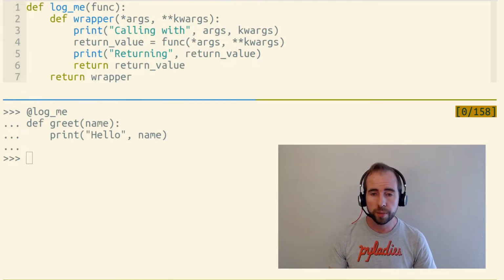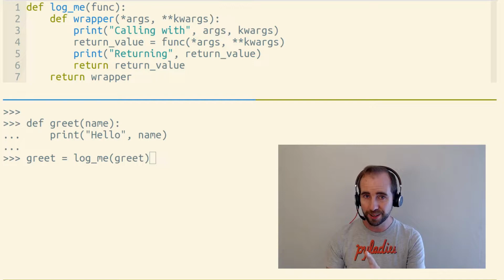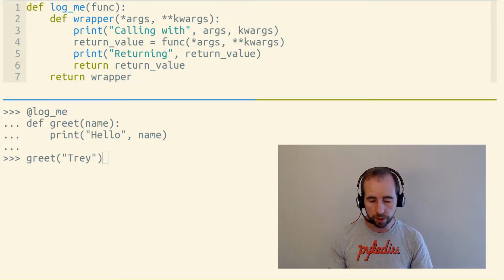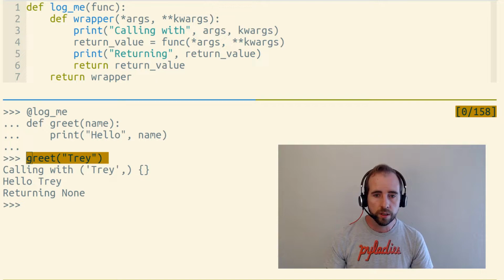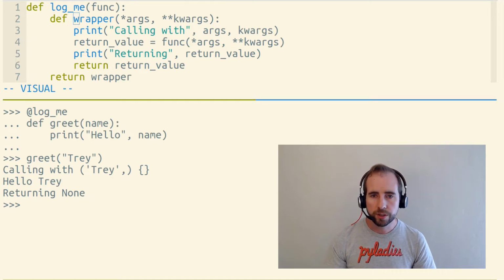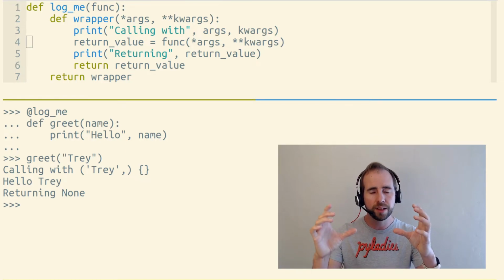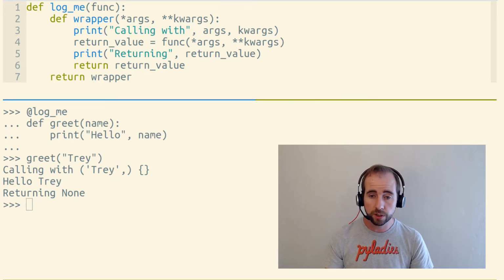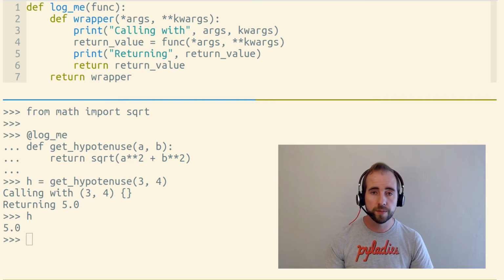How to make a decorator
A decorator is a function that accepts a function and returns a function. That's true for function decorators at least.

00:00 What the decorator syntax does
01:10 What happens when we call our decorated function?
01:58 How do decorated functions work?
02:36 The wrapper function sandwiches the decorated function
03:50 Decorating more functions
04:35 Recap